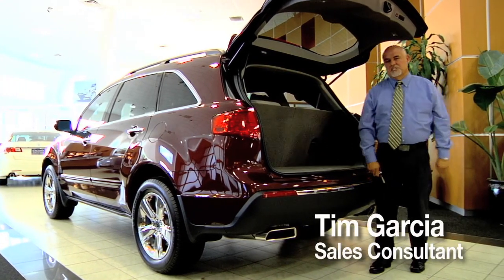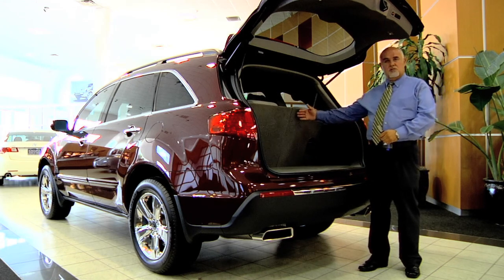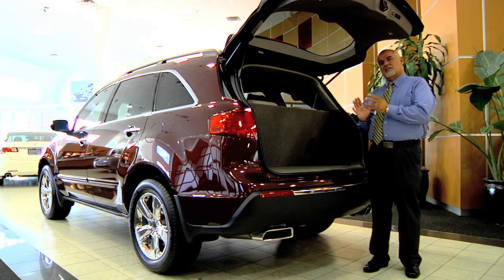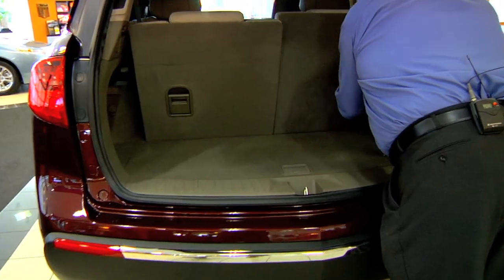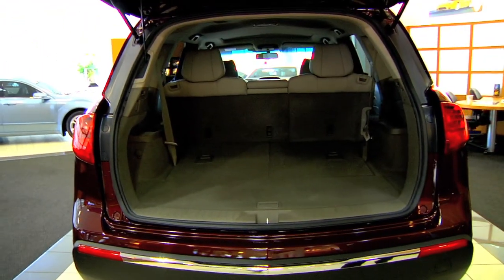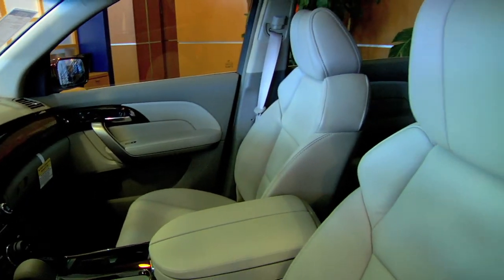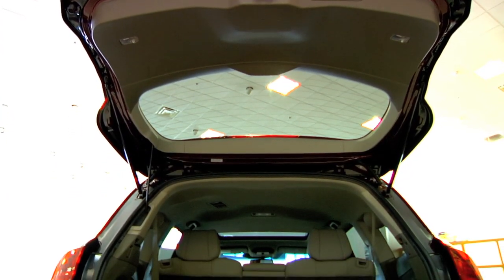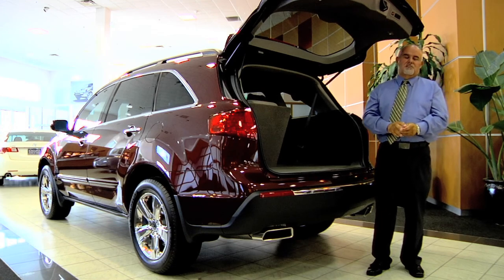2011 Acura MDX Walk Around Part 3 - Acura of Tempe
Interested in the 2011 Acura MDX? Watch this  video as Tim Garcia, Sales Associate for Acura of Tempe, takes you through a walk around of the great interior features the Acura MDX has to offer.
Acura of Tempe offers a wide selection in its inventory including the brand new models of the Acura TL, Acura MDX, Acura RDX, Acura RL, Acura TSX, Acura TSX Wagon, and Acura ZDX.